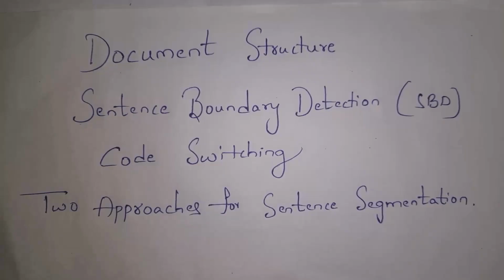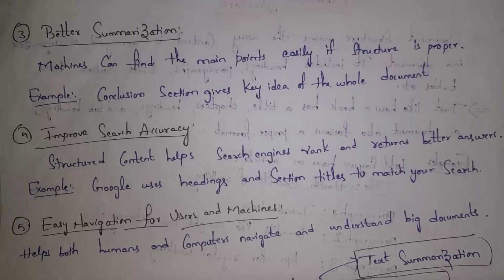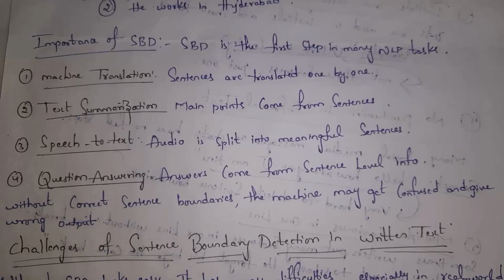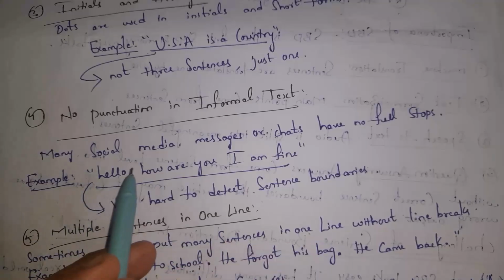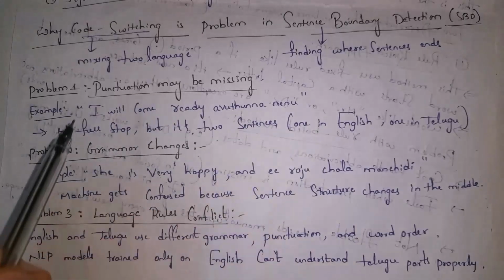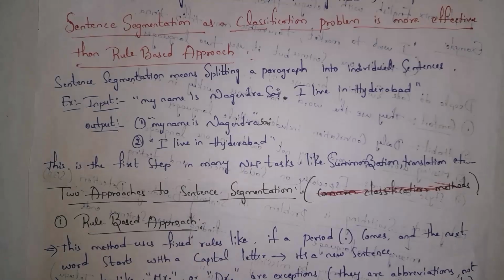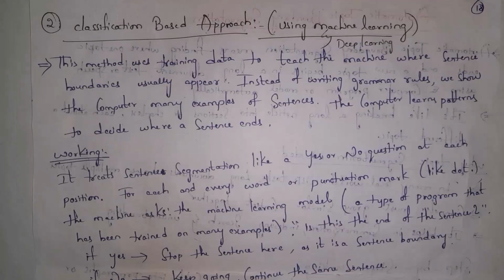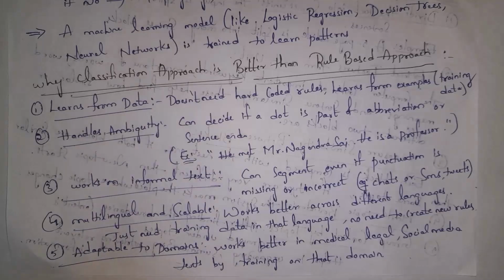document structure, sentence boundary detection, code switching, sentence segmentation approaches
natural language processing NaturalLanguageProcessing NLP unit#1#unit1#jntuh#jntuk#jntua#anna#university#osmania#jntu#r13#r14#r18#r20#r22#r21#r23#btech#mtech#cse#aiml#datascience#cybersecurity#iot#eee#what#is#nlp#applications#of#nlp#spectrum#of#natural#language#nlp#challenges#challenges#of#nlp#how#nlp#understand#a#sentence#examples#of#nlp#word#morphology#WordMorphology#morpheme#types#of#morphemes#importance#of#morphemes#in#nlp#words#and#their#components#wordComponents#morphemes#rootword#prefix#sufix#stem#lemma#lemmatization#inflection#compoundwords#difference#between#word#and#morpheme#in#nlp#tokens#clitics#lexemes#allomorphs#with#examples#typology#isolationg#language#isolatingLanguage#AnalyticTypology#analytic#typology#synthetic#language#syntheticLanguage#Agglutinative#language#AgglutinativeLanguage#fusional#language#FusionalLanguage#nonlinear#language#nonlinearLanguage#morphologicalparsing#morphologicalmodeling#morphologicalirregularities#morphological#ambiguity#morphologicalproductivity#morphological#parsing#morphological#modeling#morphological#irregularities#morphological#ambiguity#morphological#productivity#80/20rule#in#linguistic#word#corpus#domain#specific#language#dsl#DSL#DomainSpecificLanguage#dictionary#as#a#morphological#model#enumerative#morphological#finite#state#morphological#model#finite#state#transducers#FST#in#nlp#document#structure#documentstructure#sentence#boundary#detection#sbd#code#switching#sentence#segmentation#approaches#classification#based#rule#based#approaches